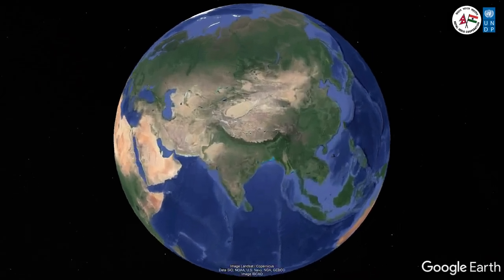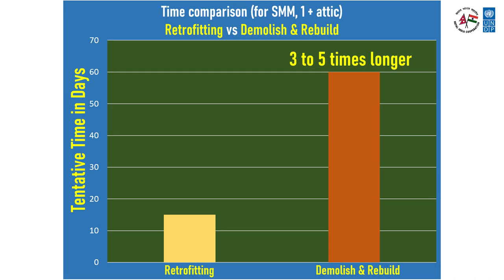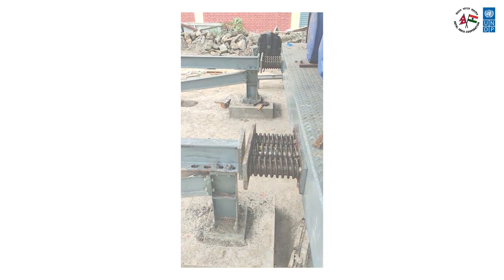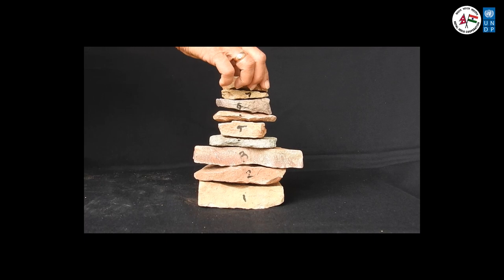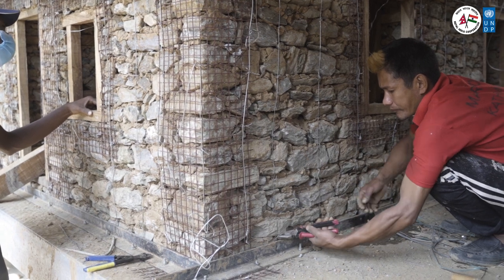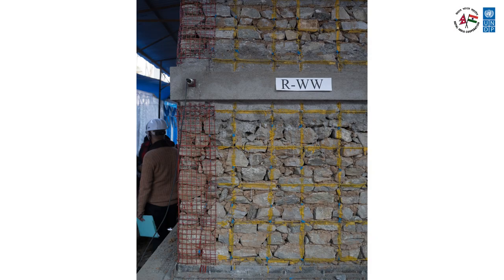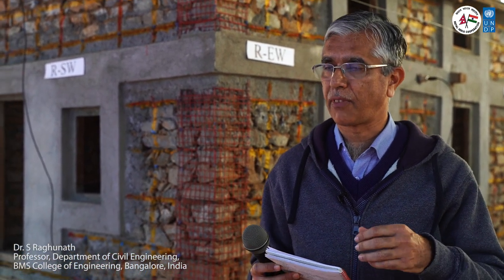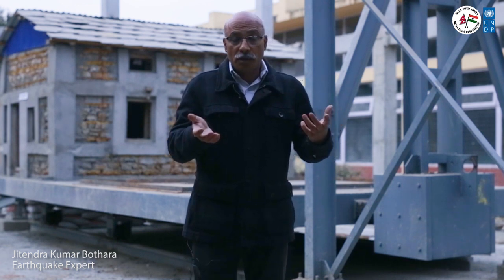Retrofitting Works: See it to Believe it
Here is a video based on the test conducted on the Shock Table at Institute of Engineering, Pulchowk.

The test was conducted with support from the Government of India, in joint collaboration with UNDP Nepal, Department of Urban Development and Building Construction (DUDBC), and Institute of Engineering (IOE).